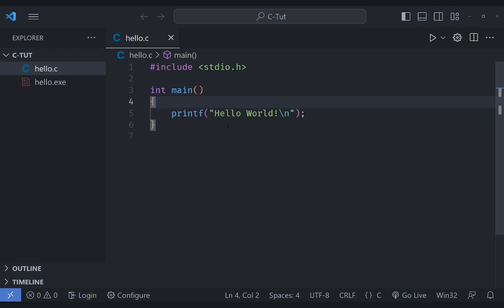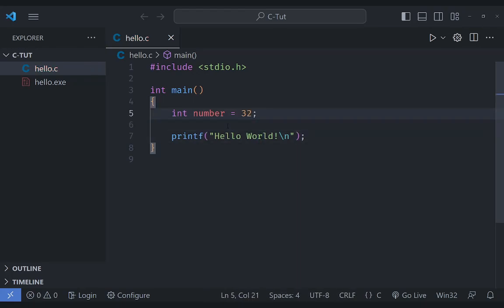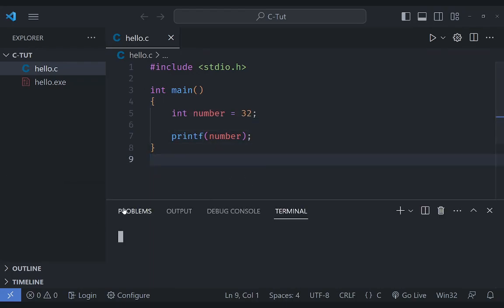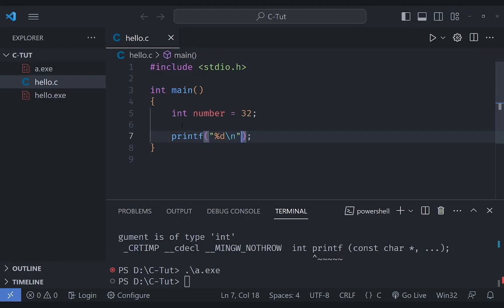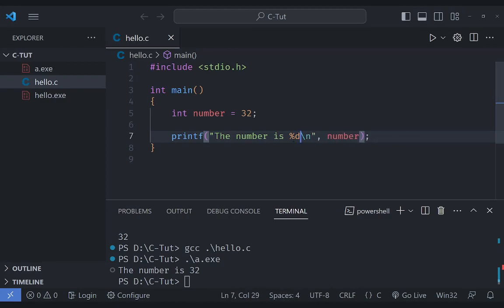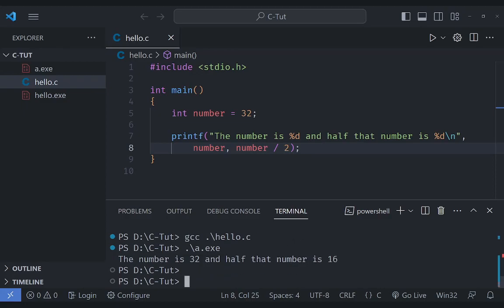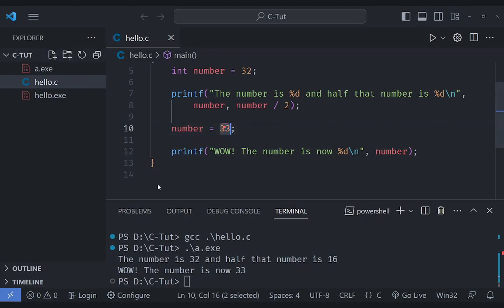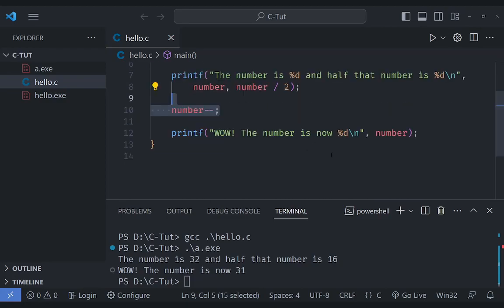Learn C Part 2 | Variables and Arithmetic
This is the second episode of my new series in which I will teach you the C programming language.

In this video, we are going to learn how to create integer variables and perform different operations like multiply, divide, subtract, and add on these variables. We will also learn to print them to the screen through printf() using formatted output.